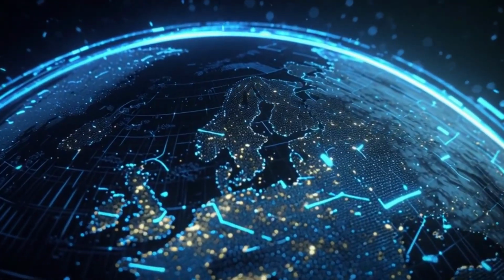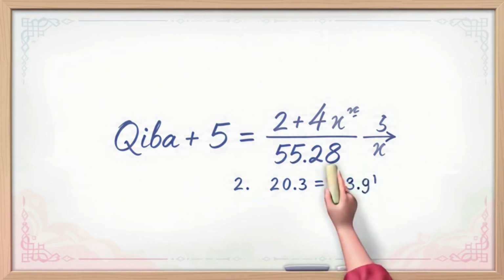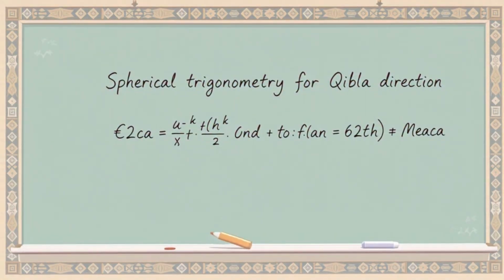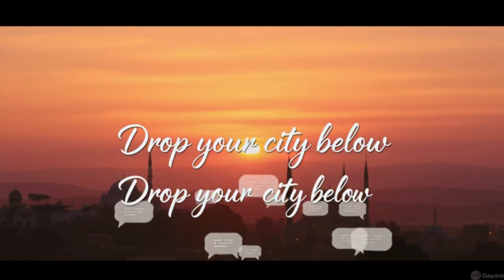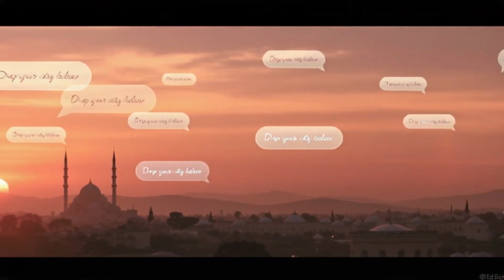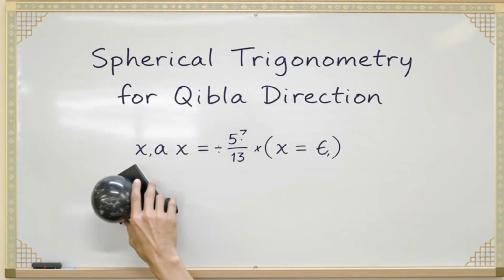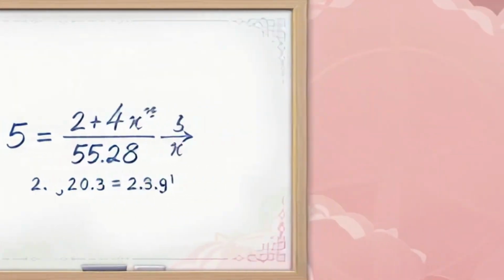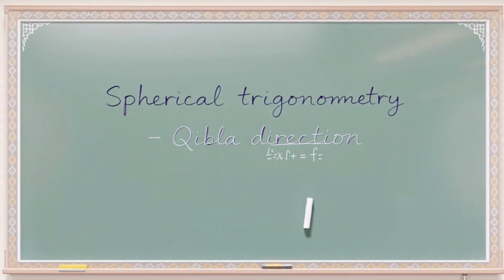The Math Behind Qibla Direction (Apps Don't Show You This)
What if your Qibla app is pointing you slightly off? In this video, I reveal the exact spherical trigonometry formula used to calculate Qibla direction — the same math that engineers and developers use, but most apps don't show you. I'll walk you through a live calculation for London, explain why magnetic declination matters, and show you why your phone compass could be leading you 2–5 degrees off target.
 What You'll Learn:
The real Qibla calculation formula (step-by-step)
How to use latitude & longitude coordinates
Why True North ≠ Magnetic North (and why it matters)
Live calculation example: London to Mecca
Common mistakes in Qibla apps and compasses
How to calculate Qibla for YOUR city
 The Formula:
θ = atan2( sin(Δλ), cos(φ)·tan(φₖ) – sin(φ)·cos(Δλ) )
Where:
φ = Your latitude
λ = Your longitude
φₖ = Kaaba latitude (21.4225° N)
λₖ = Kaaba longitude (39.8262° E)
Δλ = λₖ – λ
⏱️ TIMESTAMPS / CHAPTERS:
0:00 - The Problem with Qibla Apps
0:25 - Kaaba Coordinates & Your Location
1:10 - The Qibla Formula Explained
2:30 - Live Calculation: London Example
4:00 - Magnetic Declination Fix (Critical!)
5:20 - Why Apps Make Mistakes
6:40 - Calculate YOUR City (Comment Below!)
7:30 - Next: Free Qibla Calculator Tool
 YOUR TURN:
Drop your city or country in the comments below! I'll reply with your exact Qibla angle + magnetic declination correction. Let's build a global Qibla directory together!
Resources:
Kaaba Coordinates: 21.4225° N, 39.8262° E
Free Qibla Calculator Template (coming soon!)